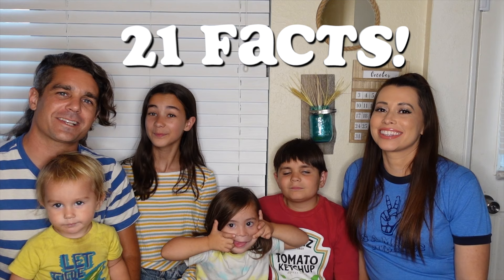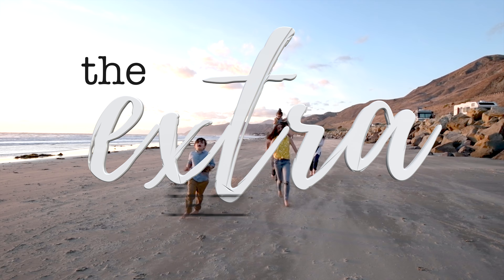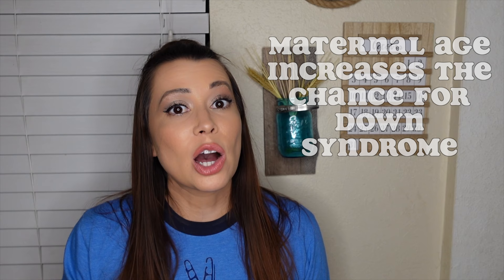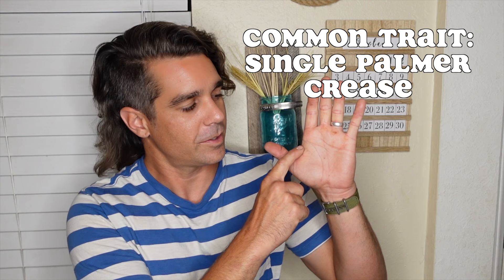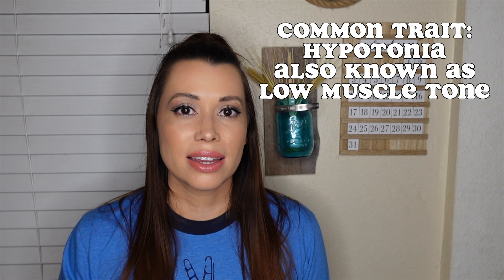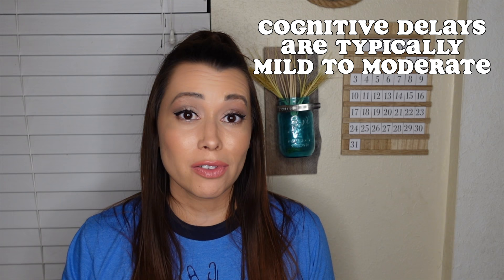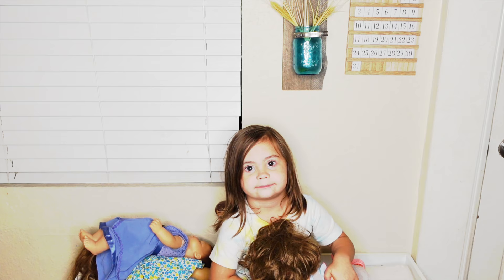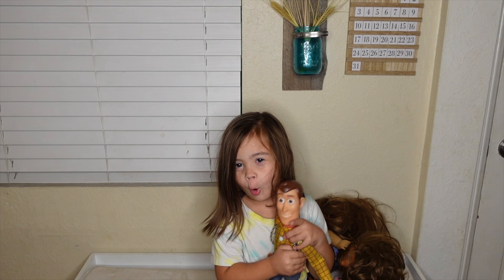What is Down syndrome??? [ All the Basic Facts ]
We're bringing you the basic facts about Down syndrome.
What is it? What causes it? How does it affect an individual?
Learn something new with these 21 simple facts.

If you're not part of our Extra Fam yet make sure you hit that SUBSCRIBE button so you can join our journey and see what life with Down syndrome really looks like!